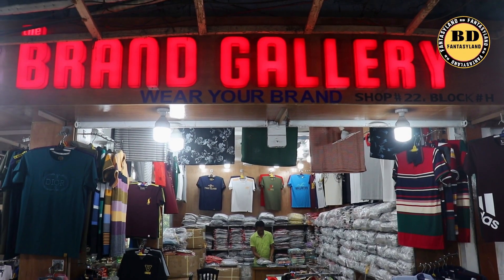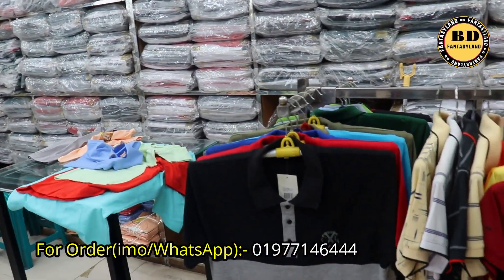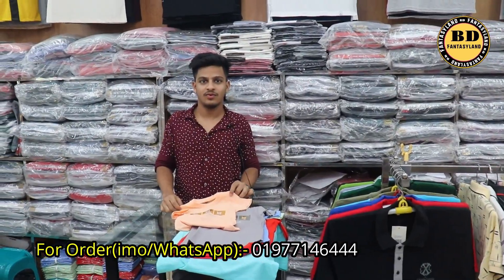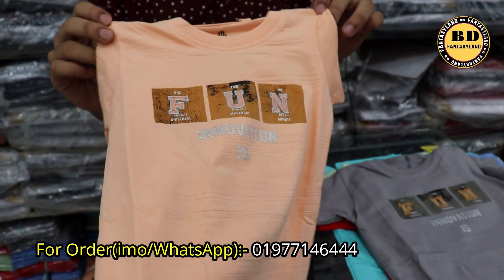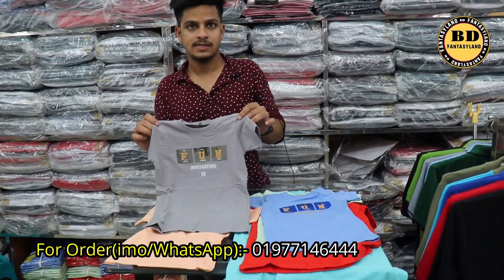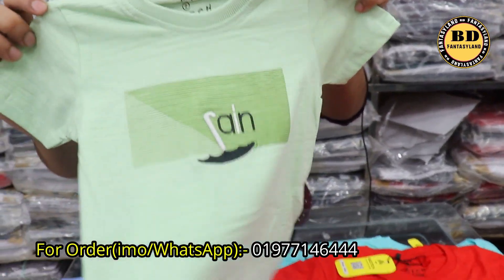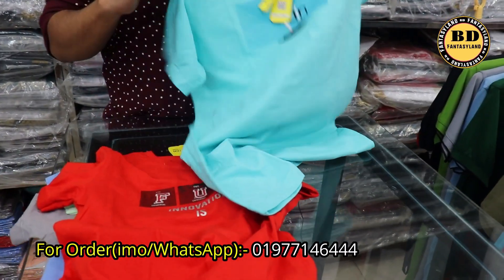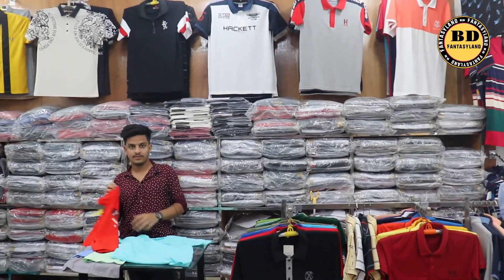✨২ থেকে ১৮ বছর বয়সী ছেলেদের টি শার্টের দাম জানুন//T-Shert Price In Bangladesh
২ থেকে ১৮ বছর বয়সী ছেলেদের টি শার্টের দাম জানুন//T-Shirt Price In Bangladesh

আপনার দোকানের এই ধরনের ভিডিও করতে যোগাযোগ করুন আমাদের সাথে 📞📞📞📞
এটা কোন দোকানের নাম্বার নয় 👇👇
শুধু মাএ আপনাদের পন্যের প্রচার বা ভিডিও করার জন্য যোগাযোগ করুন।
মোবাইল: ০১৬৭২২৫৫৩৪২

(বি : দ্র: অযথা ফোন করে বিরক্ত করবেন না। রাত ১০ টার পর থেকে সকাল ৯ টার মধ্যে ফোন করা নিষেধ)